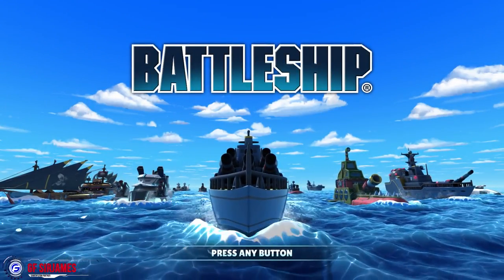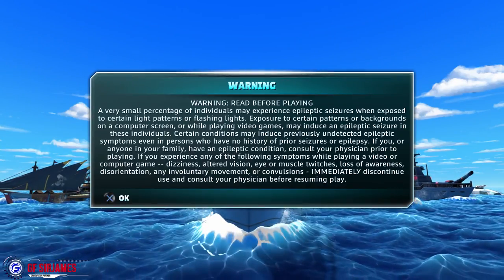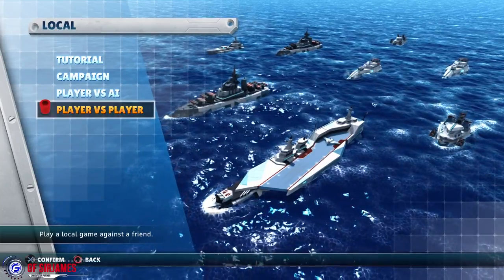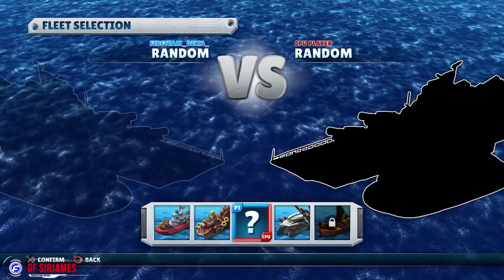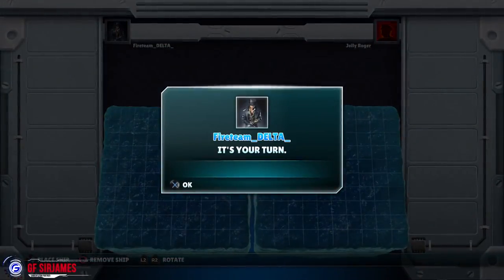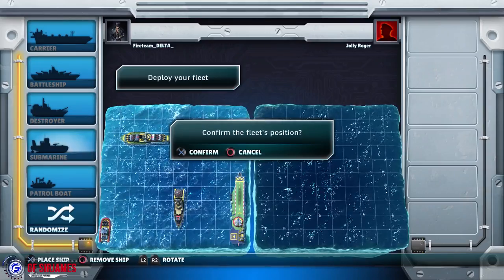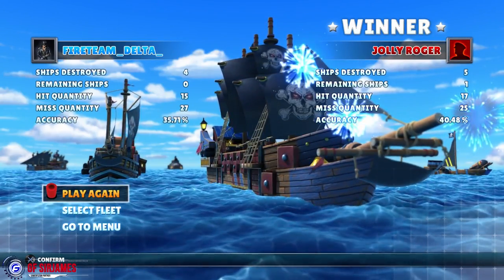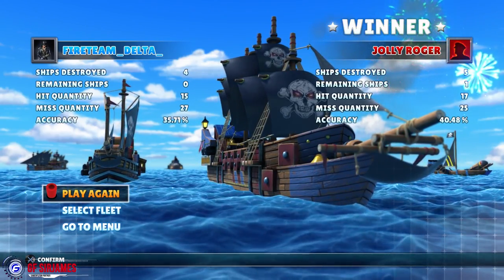Battleship PlayStation 4 Gameplay Part 1 (The Real Battleship)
Battleship PlayStation 4 Gameplay